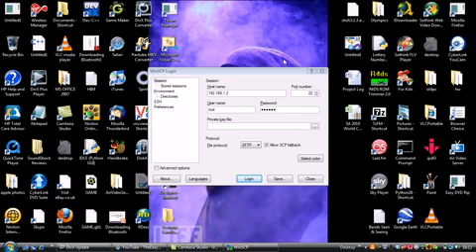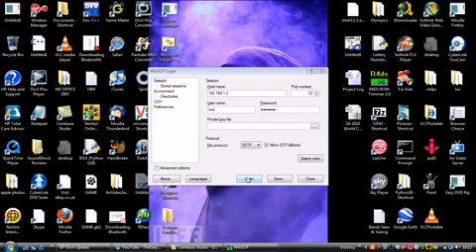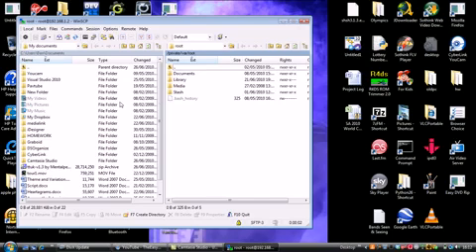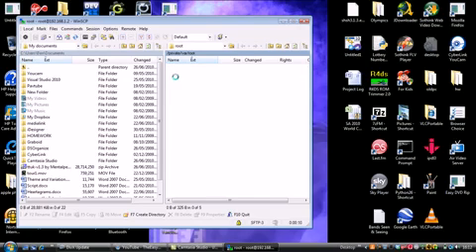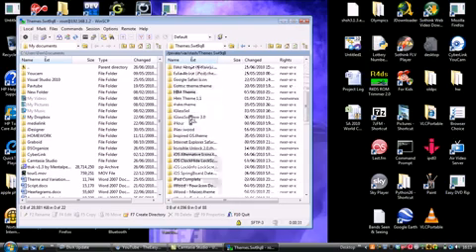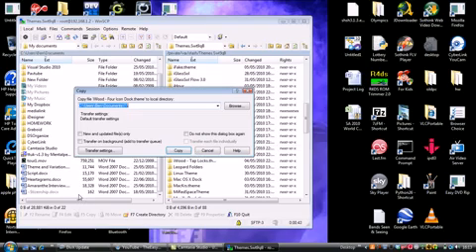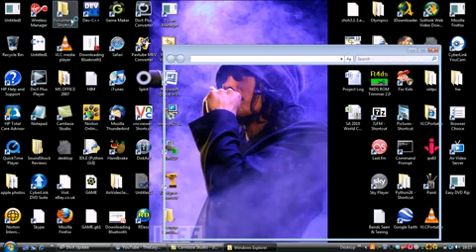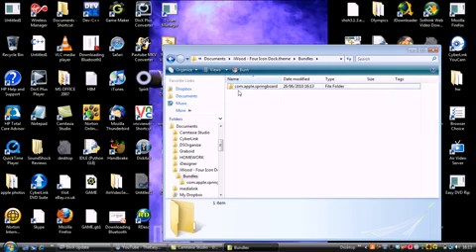SSH Client for iPhone iPod touch WinSCP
This is a quick tutorial demonstrating the WinSCP programme to access files on your computer from your ipod or iphone. You need to install SSH from Cydia and your device needs to be on when connecting.

Login details...

Enter your IP Address
Login : root
Pass: alpine (can be changed via RockApp)